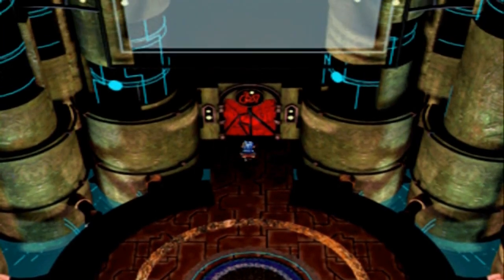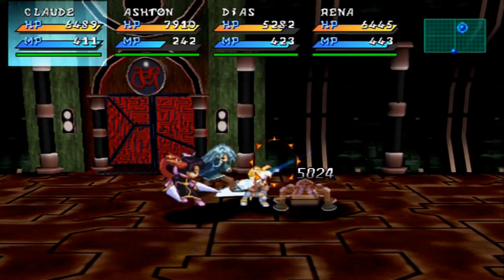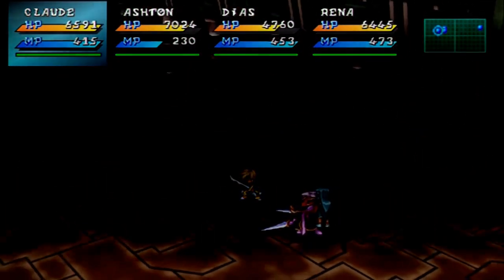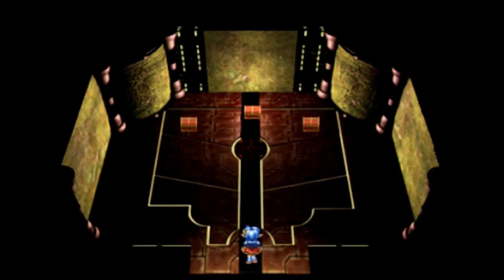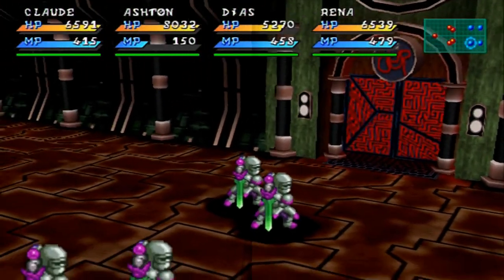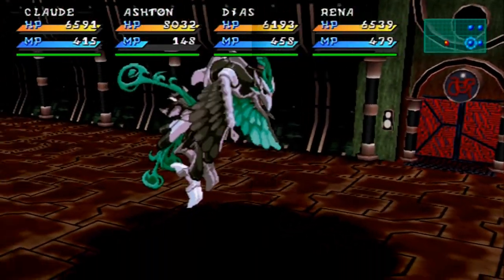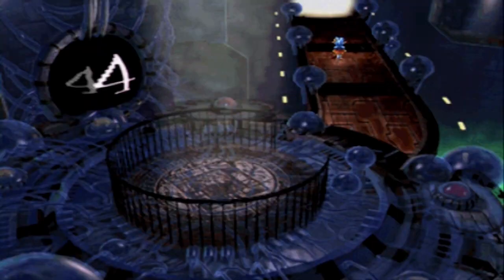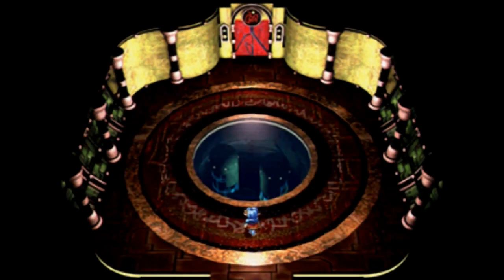Let's Play Star Ocean: Second Evolution Part 66